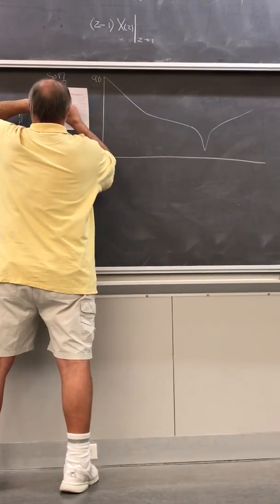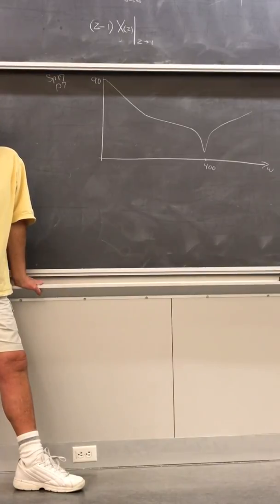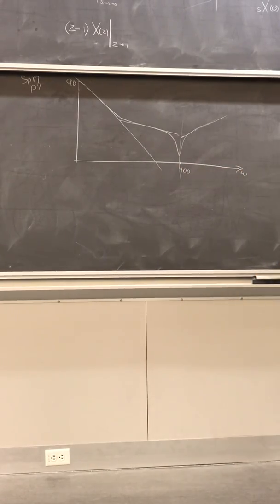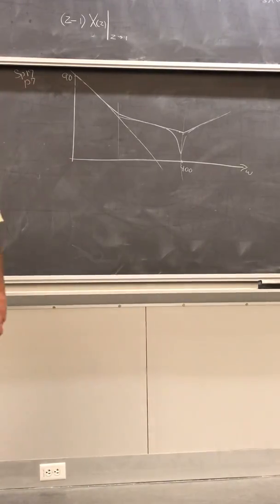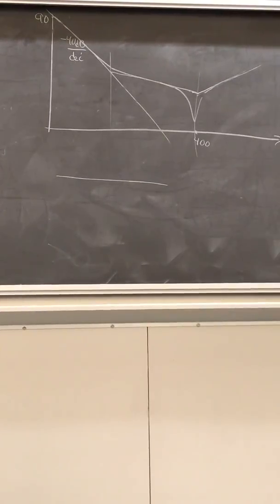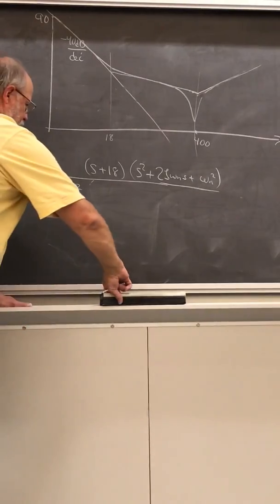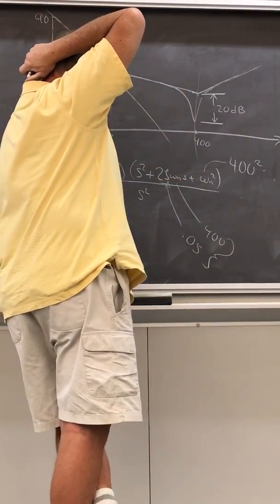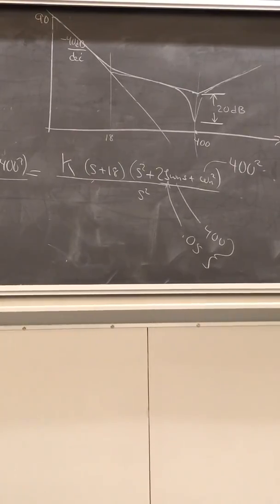4/25/18 review - video 3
Spring 2017 problem 7